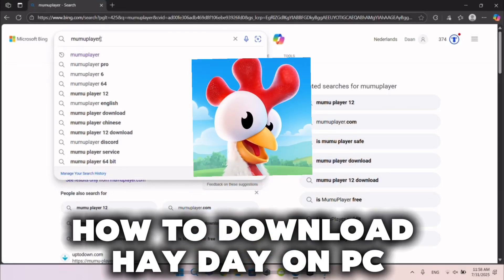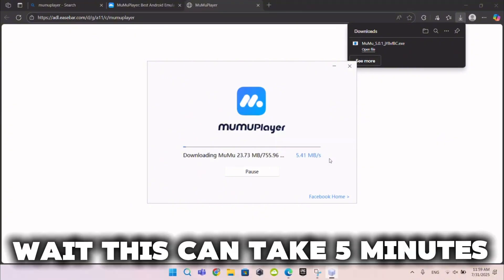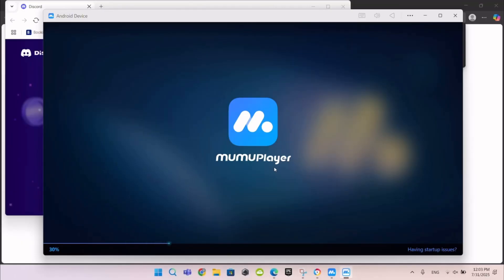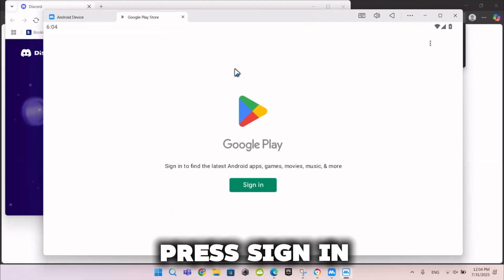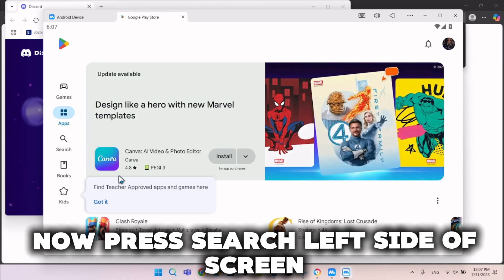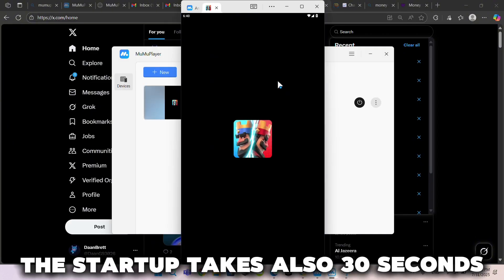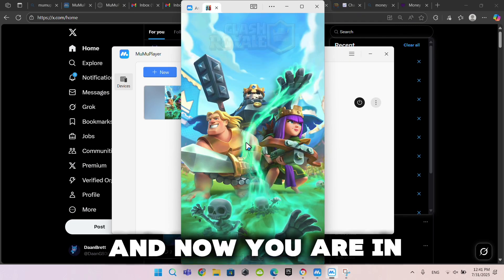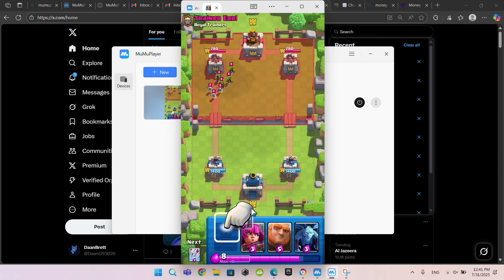How To Play Hay Day On PC (2026) - Full Guide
🚜 Want to manage your Hay Day farm on a PC? 🖥️🌻
In this video, I’ll show you how to download and play Hay Day on your computer using a free Android emulator like BlueStacks, LDPlayer, or NoxPlayer. Enjoy smoother gameplay and bigger visuals while farming, trading, and harvesting!

✅ Works on Windows & Mac
✅ Step-by-step install guide
✅ Play with keyboard and mouse controls

⚠️ Make sure your PC meets basic emulator requirements for smooth performance.